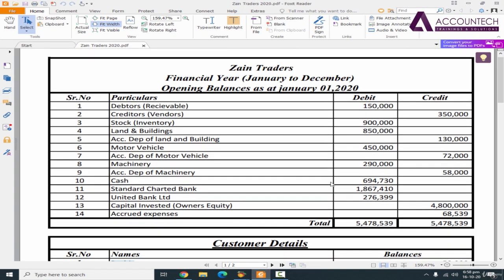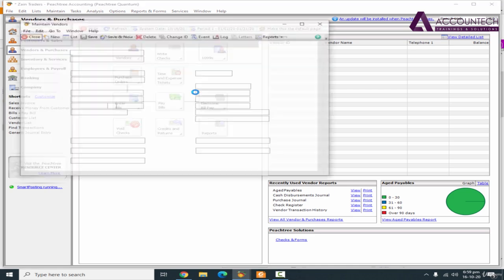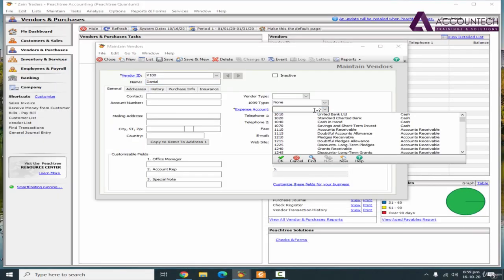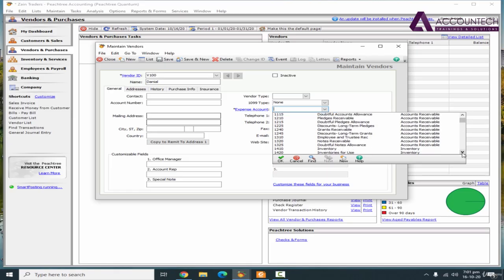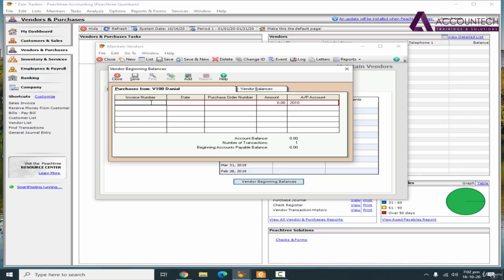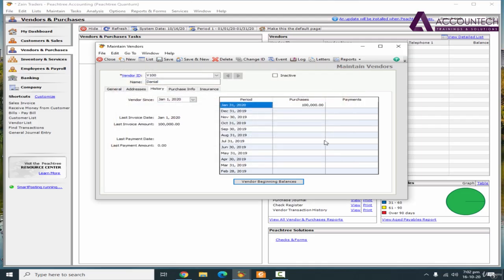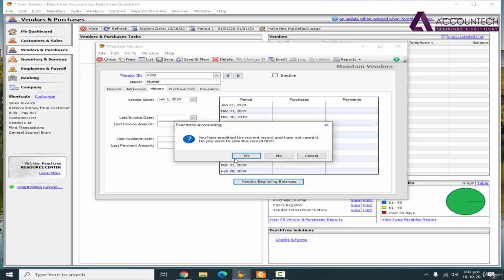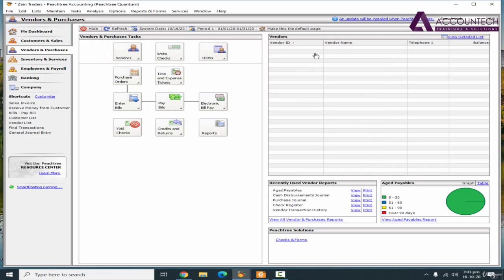Entering Vendors Balances